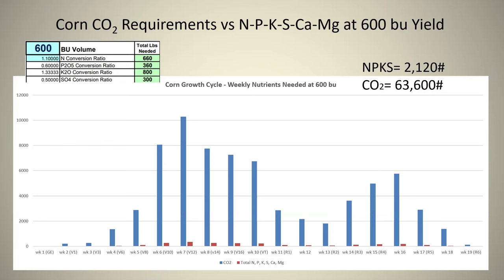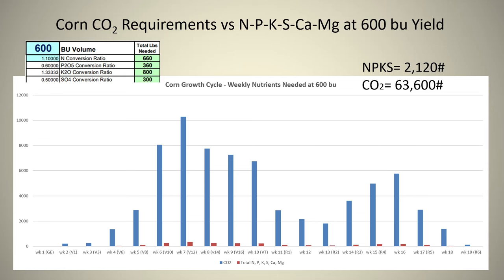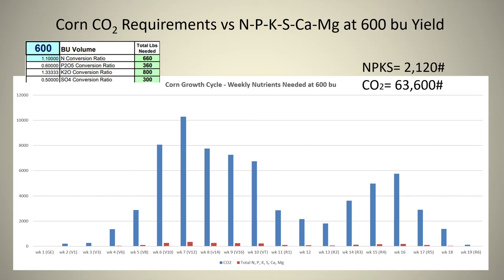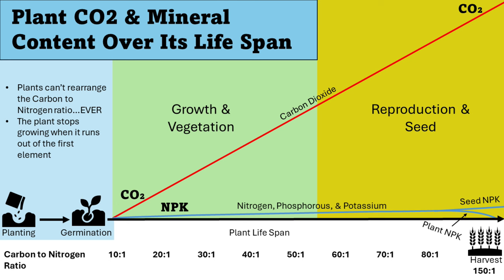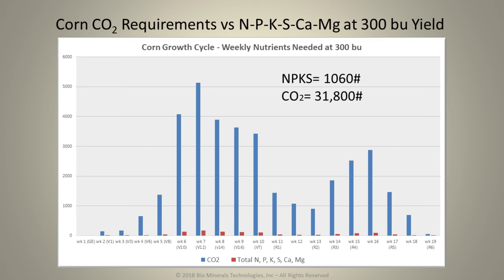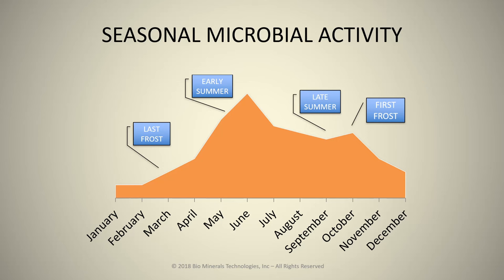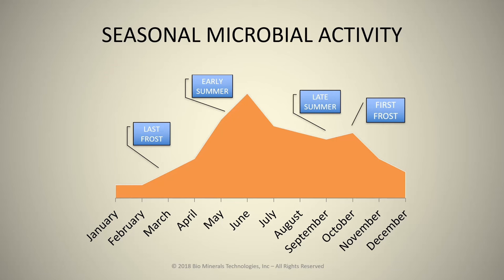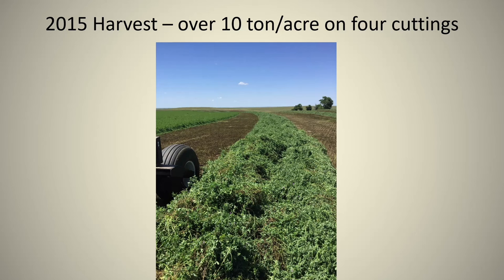4 CO2 Uptake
CO2 requirements vs N-P-K minerals uptake.